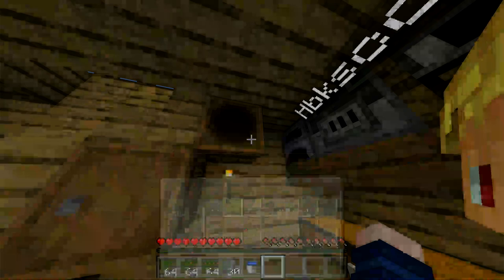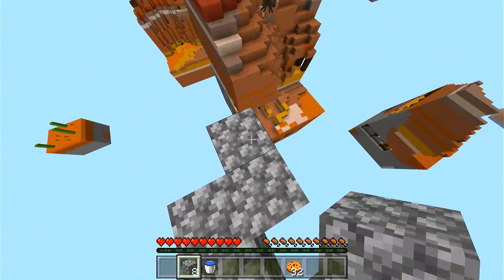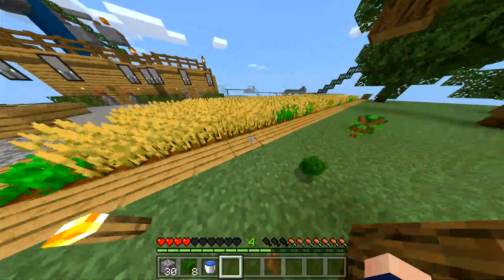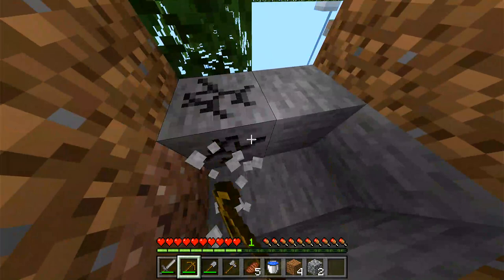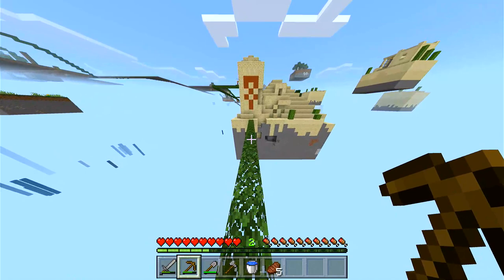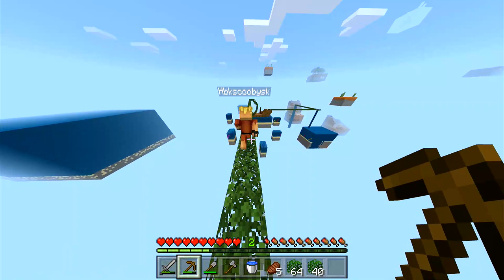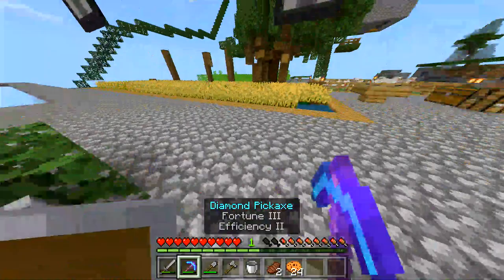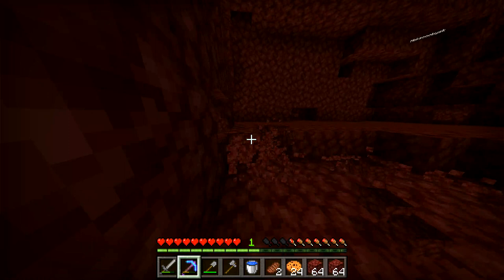SkyBlock #6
In this episode Ryan and i explore many islands and have some interesting dialogue so watch till the end !